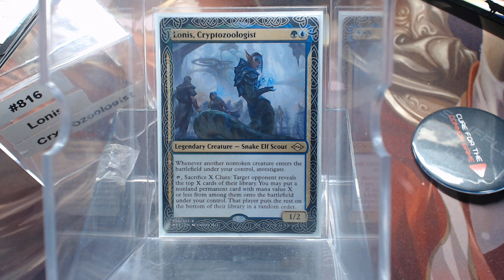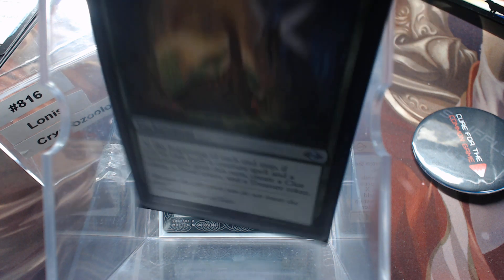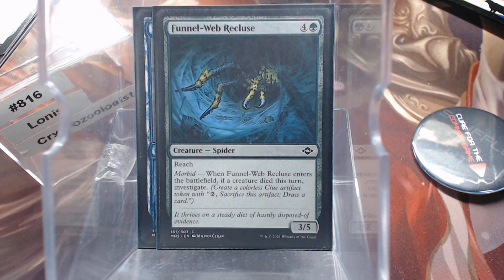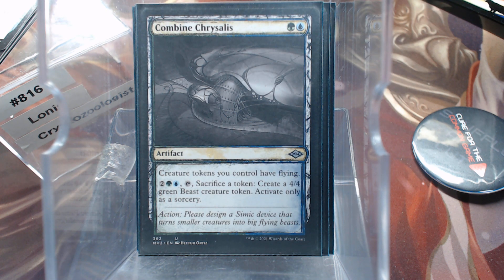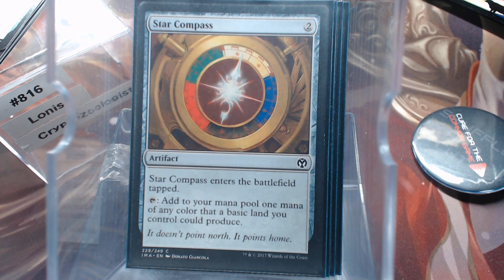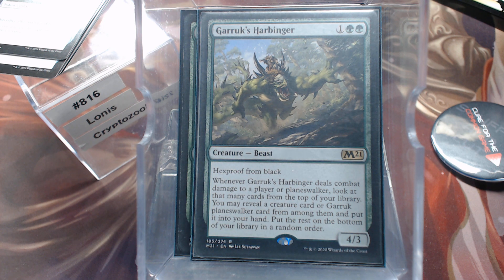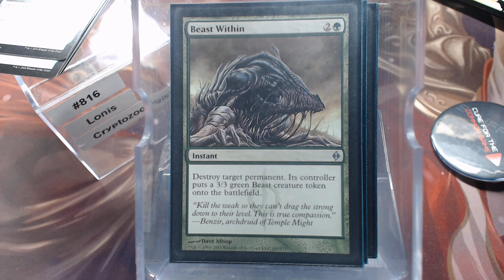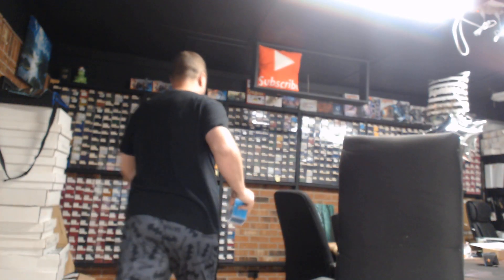Deck #816 Lonis, Cryptozoologist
Chris Thompson
Chris Maness
Jacob Williams
Ray Steele
Young Krillin
Kenneth iver Hansen
Blake Siegwarth
Shawn Carrier
James Langley
Orbi Arrayo
Lv5Super Tuba
Sebastien Blackwell
Mitchel Robertson
Brent Kryda
Thiago Ennes
Baul Punyan
Jared Teague
David Ross
Ryan Albee
Chris Stewart
Andrew Nolan
Nathan Jones
Alg3braic
Nicholas Pruitt
Links
Legends that i need